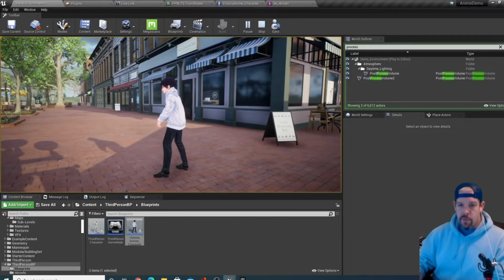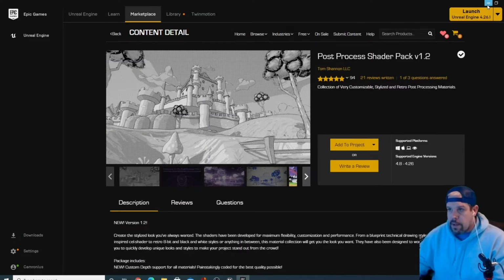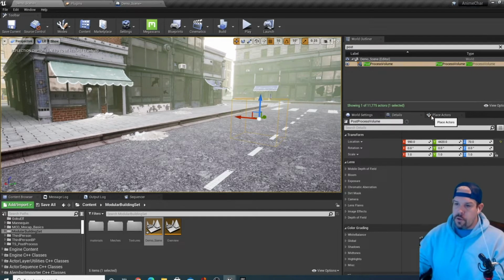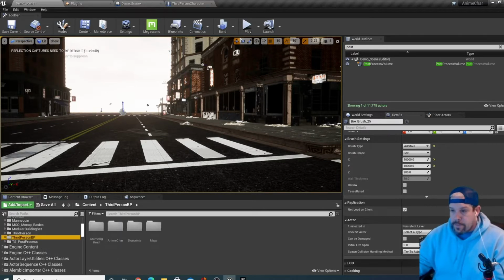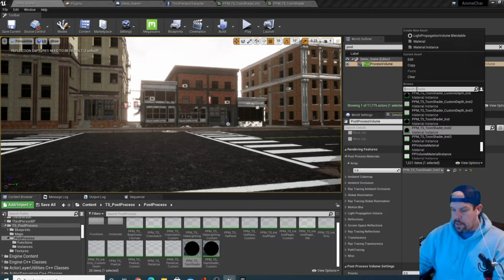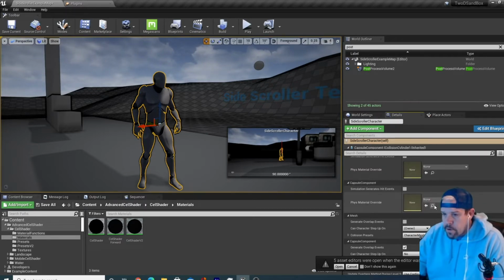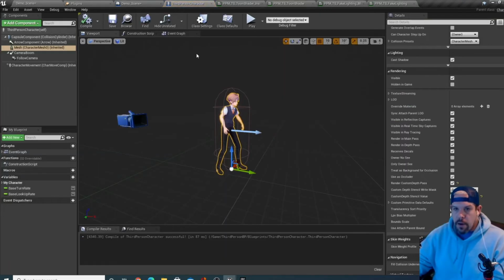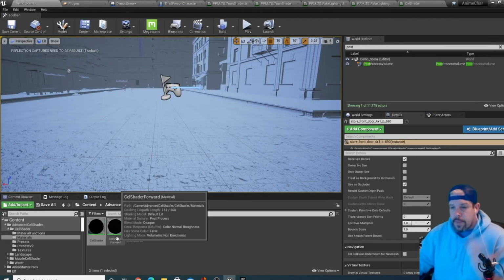Convert any 3D asset to stylized Cartoon or Anime | Post process cel shading stylized resource pack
A tutorial on how to convert existing 3D assets from the marketplace or other sources, into stylized cartoon or anime assets using Unreal Engine. Using post process cel or cell shading you can apply this really easily. This can be done using free stylized resource packs from the marketplace and is really easy to do, literally a few clicks. Uses advanced cel shaders pack and post process shader pack.

0:00 - Intro
2:04 - Demo post process cel shading
4:25 - Downloading from the marketplace
7:30 - Setting up the modular building pack
10:00 - Adding post process volume in unreal engine
12:30 - Master material shaders
13:00 - Using Advanced Cel shading in an unreal project